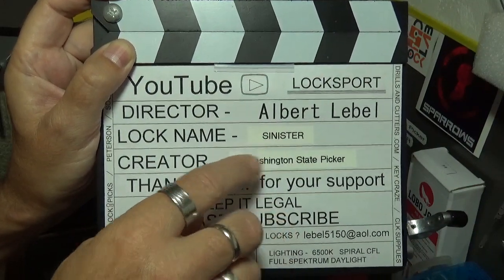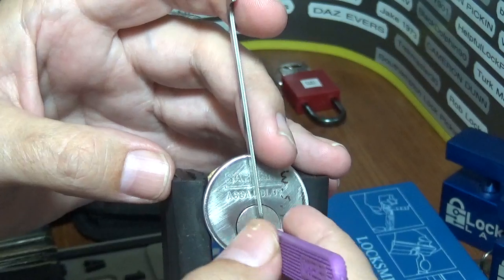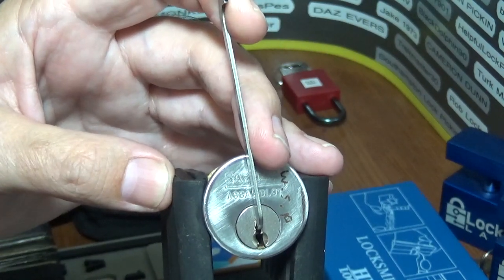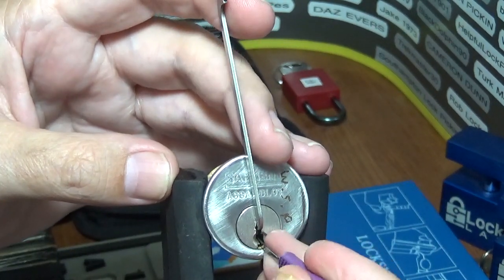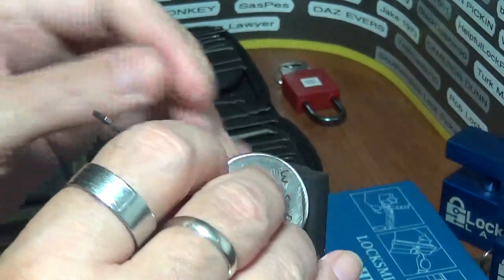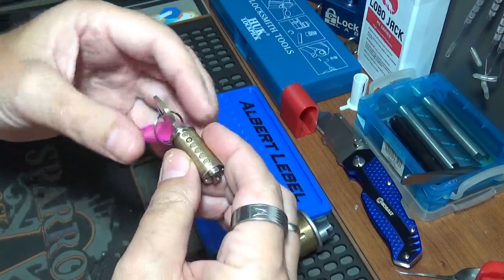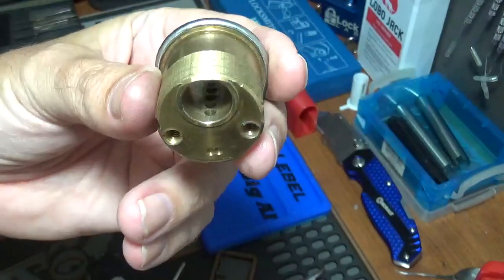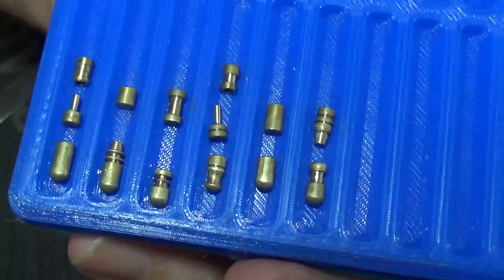#128 "Sinister" Challenge lock picked & disassembled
This awesome challenge lock was created by Washington State Picker.  I had one hell of a time getting this open. Probably one of the toughest I've done recently.  Fantastic work